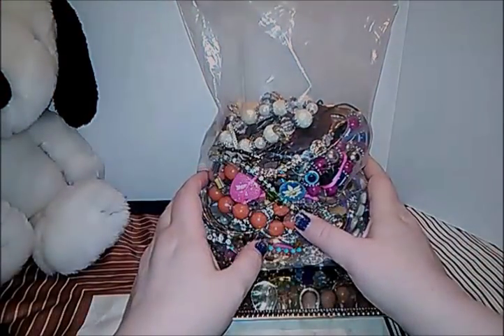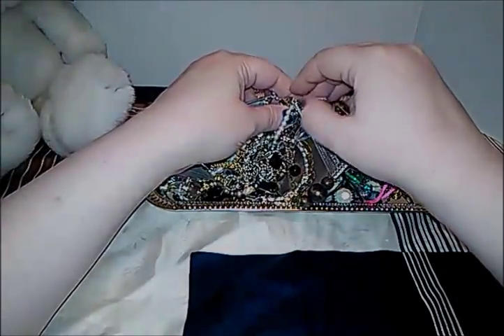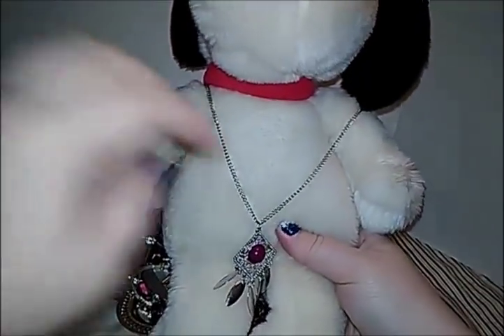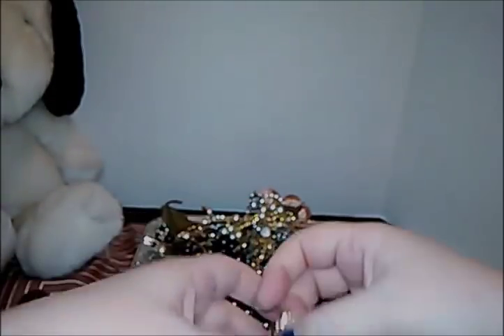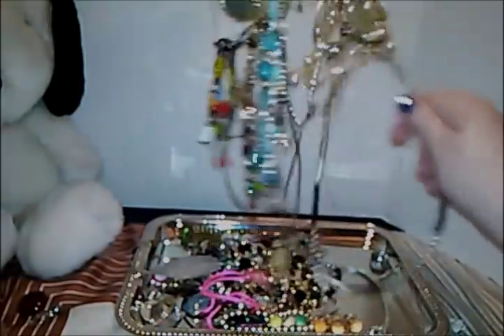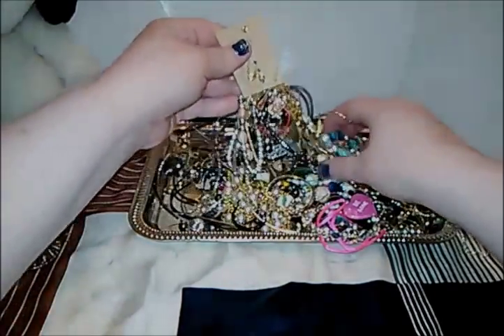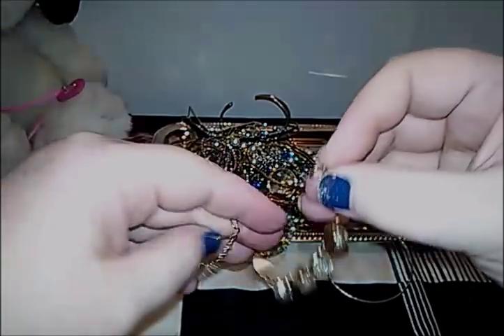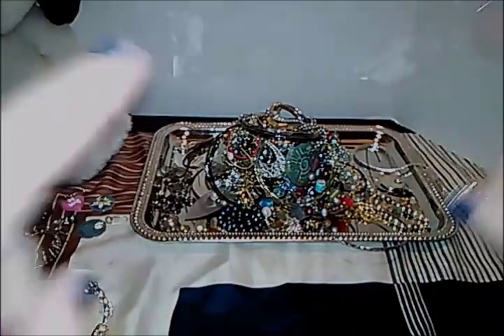HUGE Bag of 5 Pounds of Jewelry Unbagging- Part 1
I just launched a Teespring designed T-shirt featuring my channel logo on the front of the T-shirt and Monet Means MONEY!  on the back.

Please check out my Etsy jewelry store I am posting new listings frequently.

If you would like to purchase my first t-shirt I designed for Merch by Amazon please Lo

Hi! I love Brandless and I think you will too. Get $6 off your first order of $39 or more! Shop 400+ better-for-you-everyday essentials like organic snacks and tree free bath tissue delivered right to your doorstep. Plus they donate a meal to Feeding America for every purchase.